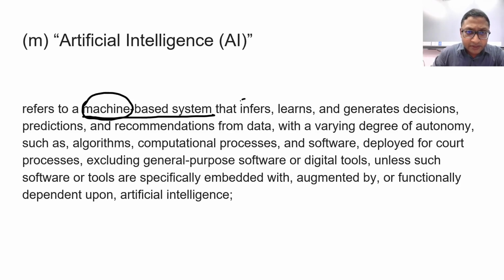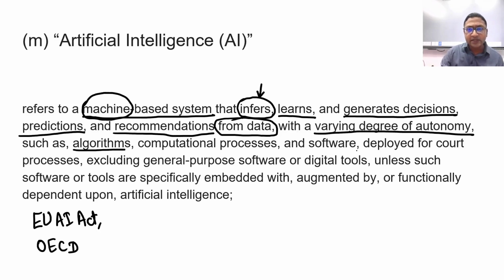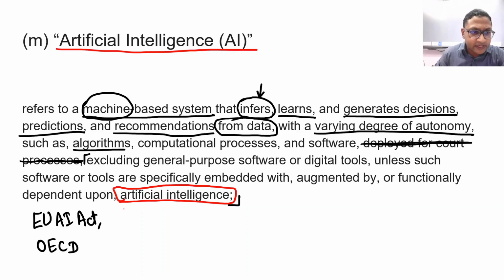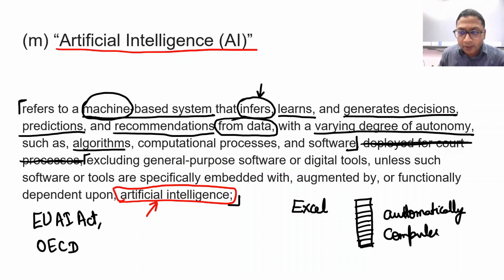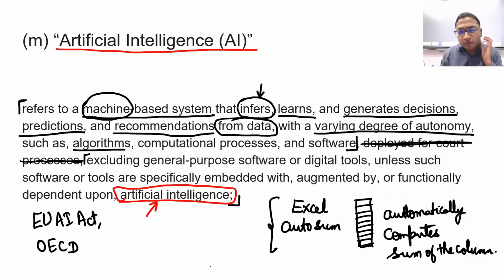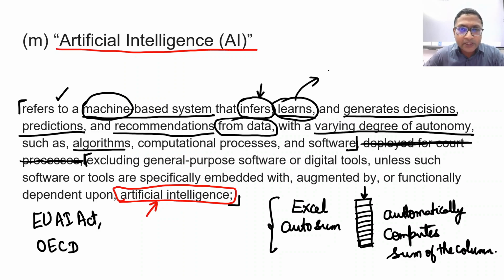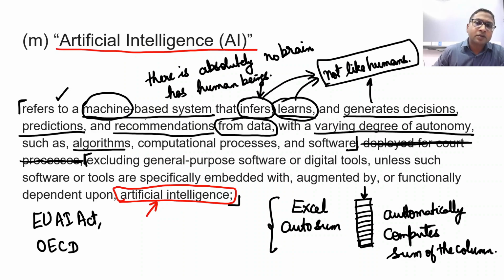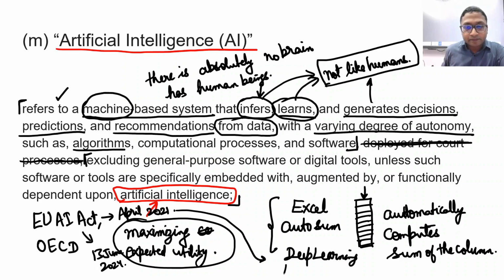Definitions: Artificial Intelligence (AI)